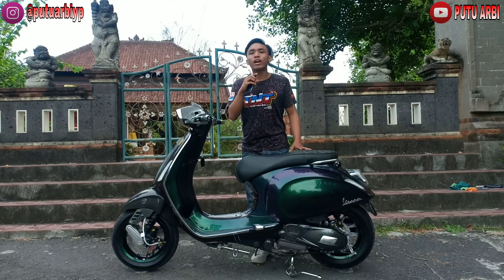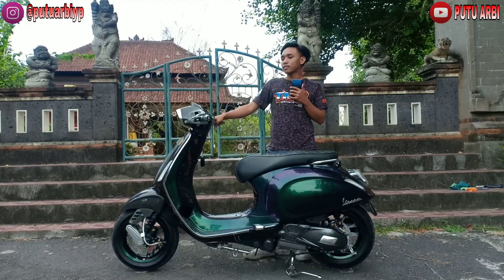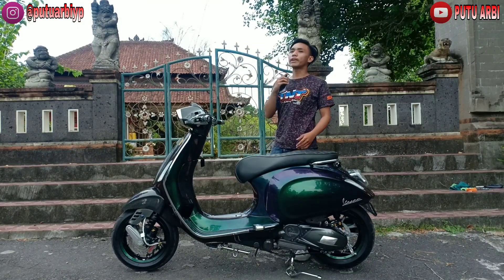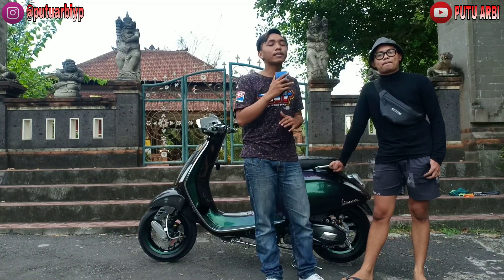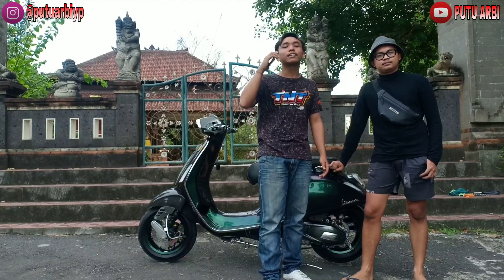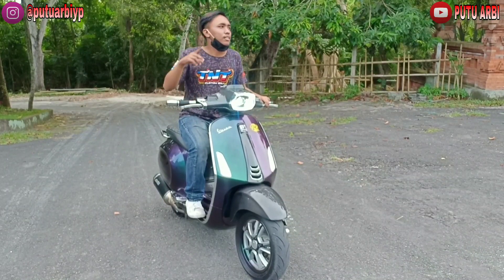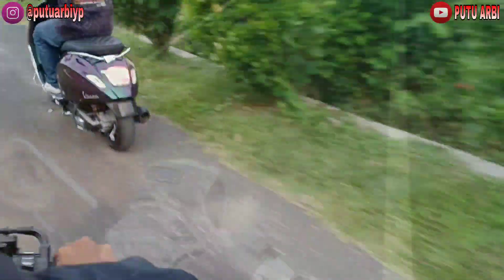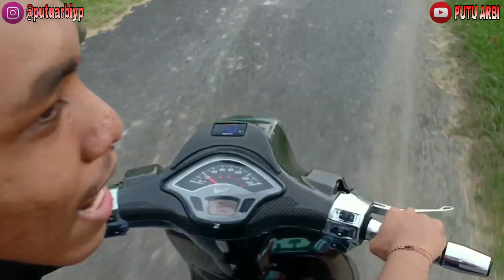Review Vespa Sprint Iget Sultan Seharga Vespa Baru !!! || Modifikasi Vespa Bali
BUAT KALIAN YANG MOTORNYA MAU DI REVIEW BISA LANGSUNG DM KE

Halo Semuanya kali ini saya bakal review motor Vespa buat yang pertama kali di channel ini buat harganya disini saya bener bener kaget banget karena harga per part nya bisa sampai 1 juta walaupun kecil kecil 😂 wajar lah karena dari brand nya kebanyakan dari Zelioni buat pecinta vespa matic pasti tau

Buat kalian yang mau cari pomade bisa cod atau kirim kirim seluruh bali bisa langsung cek di

Jangan lupa support kami menuju 1000 subs karena pastinya bakal ada giveaway dari kita nih